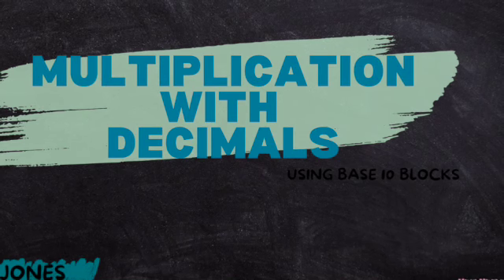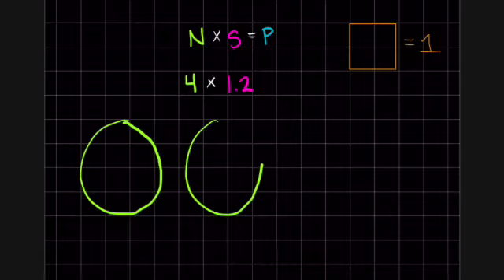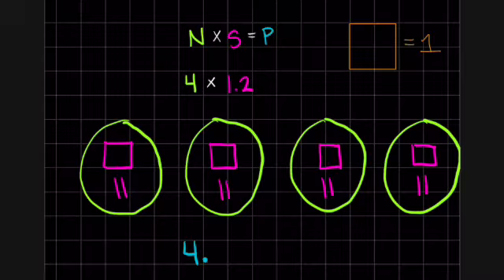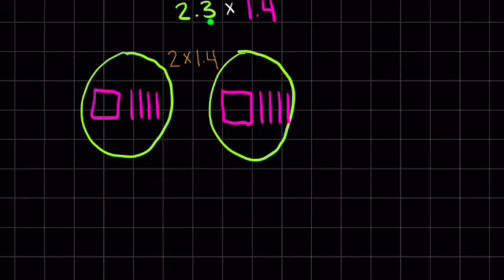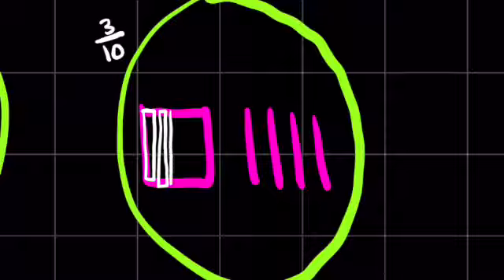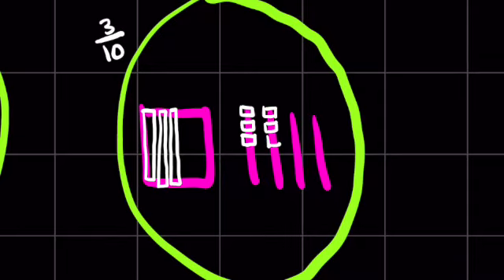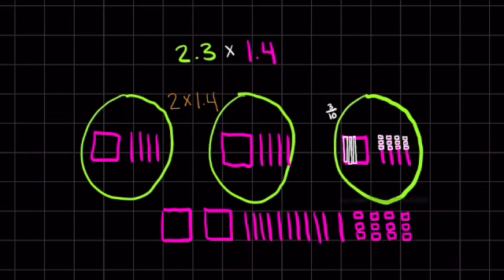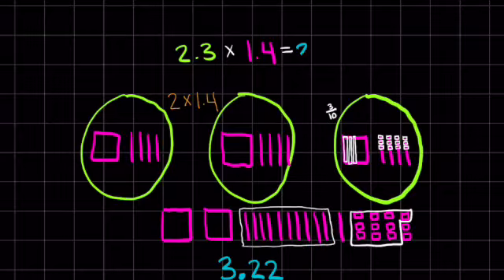Multiplying Decimals SD 480p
In this video I show how you can use base 10 blocks to understand the concept of multiplication with decimal numbers.